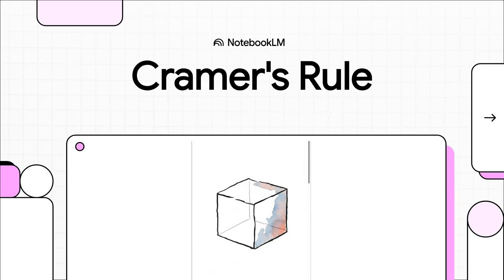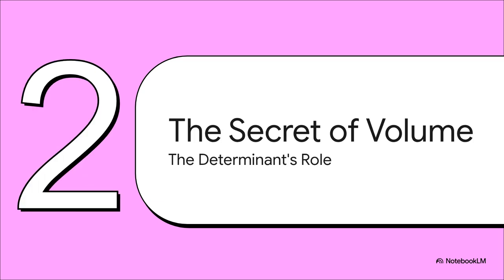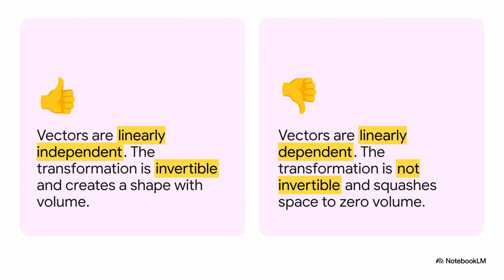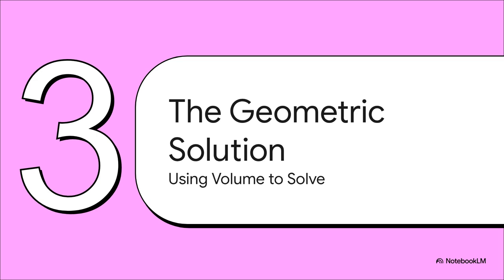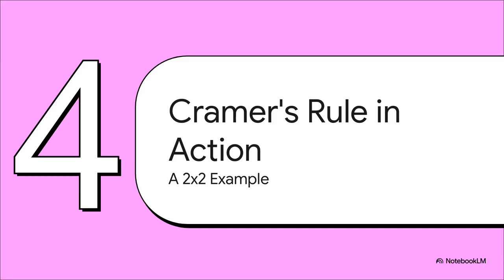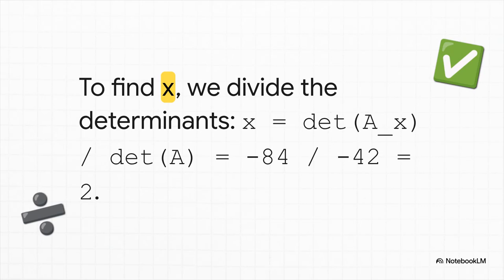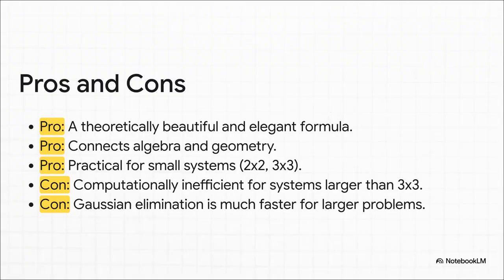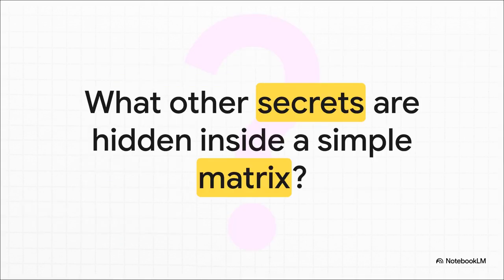Finding the Determinant of a Matrix – What does it mean?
Have you ever wondered what the determinant of a matrix actually means and why it’s so important in linear algebra? In this video, we’ll dive deep into the determinant of a matrix, step by step, and explore its definition, properties, rules, and formulas. By the end, you’ll not only know how to calculate determinants but also truly understand what does it mean in mathematics and beyond.

The determinant is a central concept in linear algebra. It appears in systems of equations, transformations, eigenvalues, differential equations, and even in physics and computer graphics. Many students can compute it mechanically, but few understand its real significance. This video bridges that gap — combining clear explanations, worked-out examples, and visual interpretations.

📌 In this video, you’ll learn:

What is the determinant of a matrix and what does it mean?

Step-by-step methods to calculate determinants (2×2, 3×3, and higher).

Properties of determinants that make calculations easier.

The role of row and column operations in simplifying determinants.

Geometric meaning: how determinants relate to area, volume, and orientation.

Why the determinant is crucial for matrix invertibility and linear independence.

📖 Key takeaways:

The determinant is not just a number — it tells us if a matrix is invertible.

It gives insight into how a linear transformation scales space.

A zero determinant signals linear dependence and loss of dimension.

Non-zero determinants confirm unique solutions to systems of equations.

Whether you’re preparing for an exam, reviewing linear algebra concepts, or simply curious about the mathematical meaning behind determinants, this lesson is designed for you. The explanation is simple, practical, and built to strengthen your problem-solving skills.